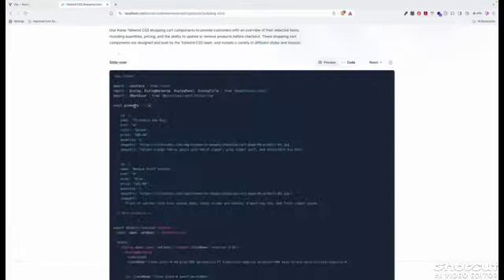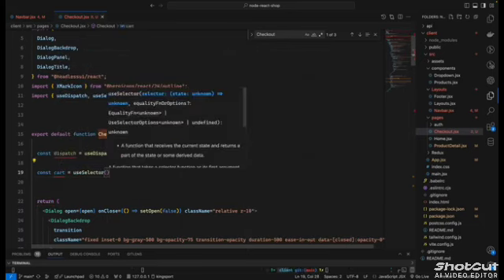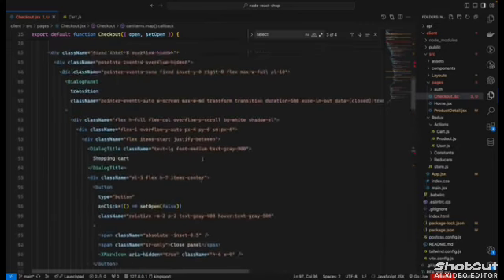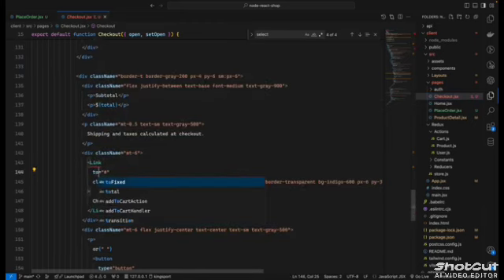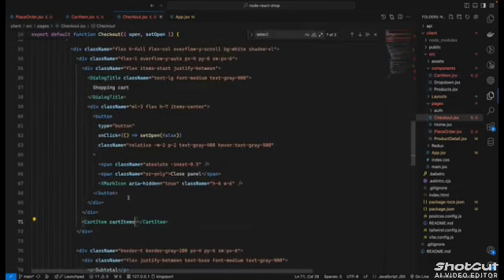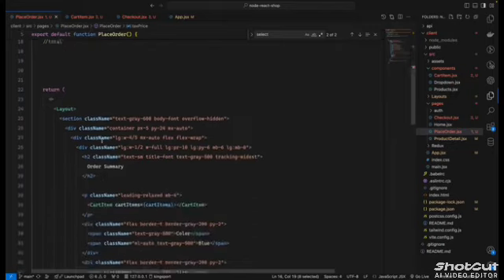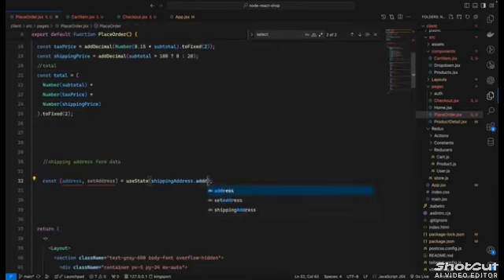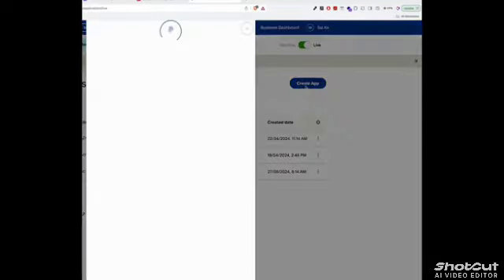E-commerce Website Part-13